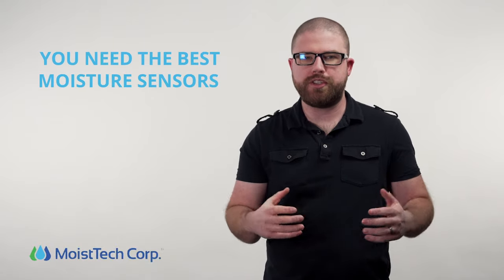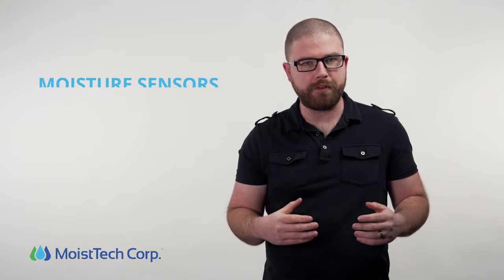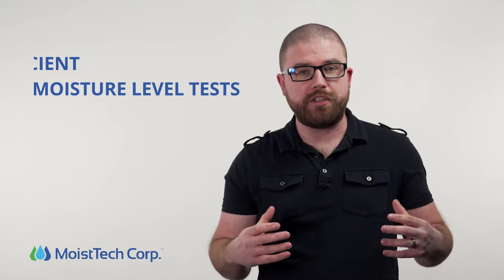Food Moisture Sensors for the Human Food Industry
MoistTech Corp. has developed a wide variety of food moisture sensors that will allow you to carefully inspect and make sure that your food products are in perfect condition! With MoistTech's food moisture sensors, it gives you the ability to sense moisture in your food products to make sure they turn out correctly.